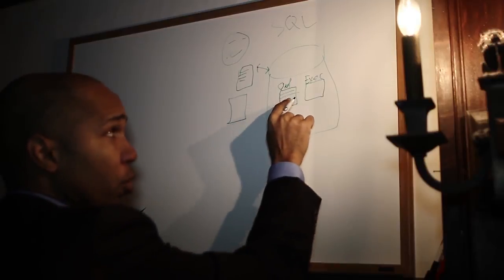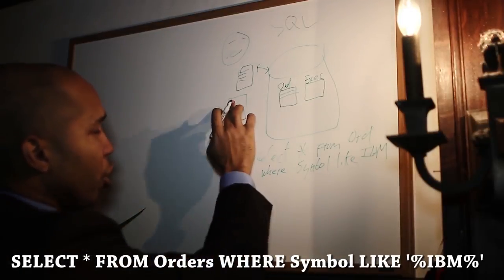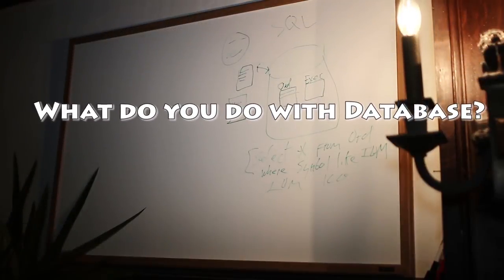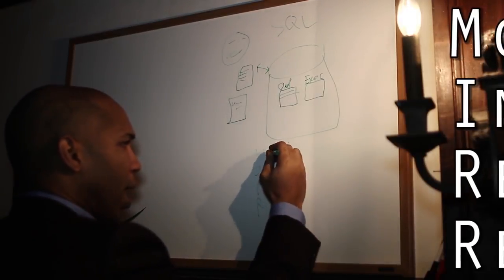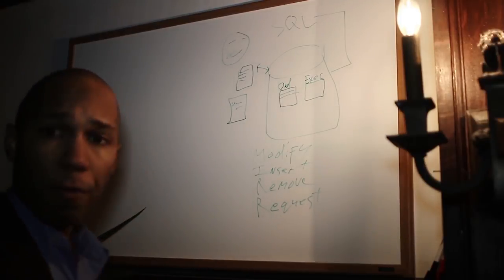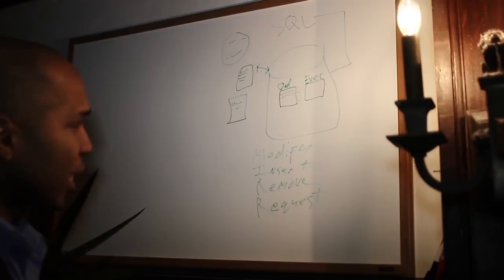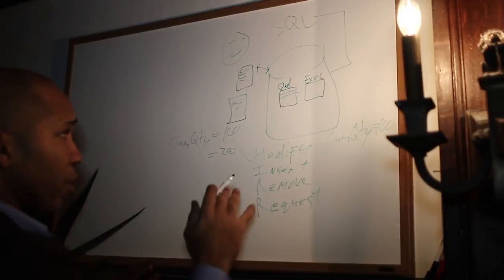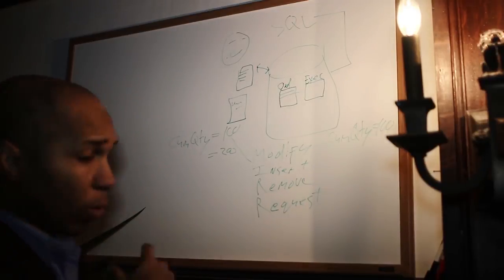Introduction to sql